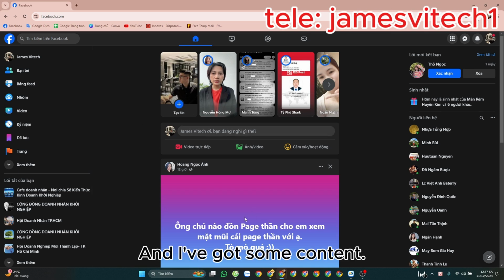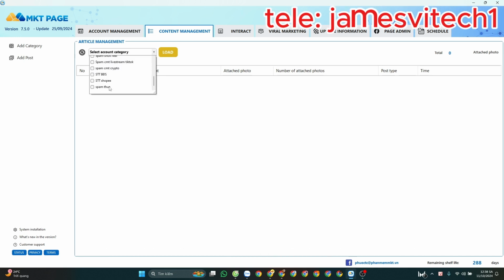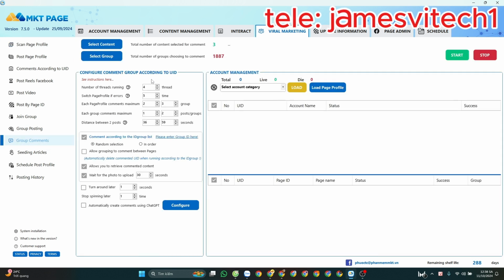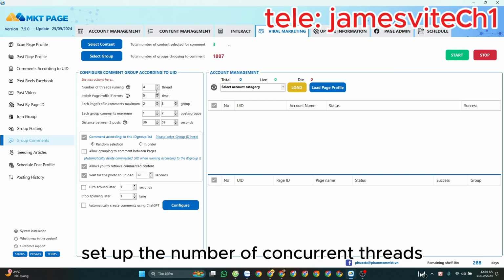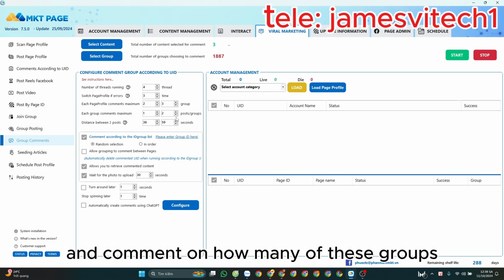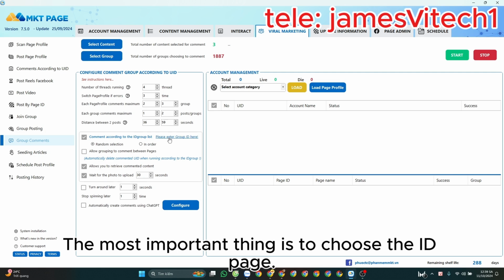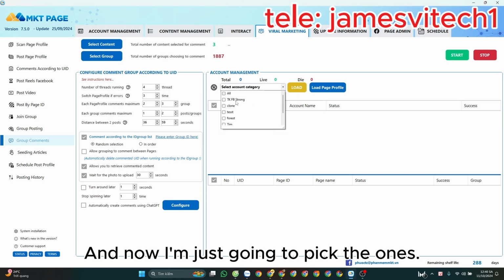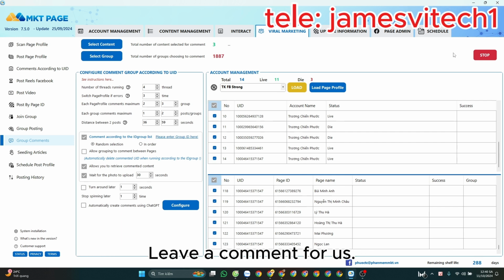Auto Comment Group Facebook By Fanpage | Auto Comment Facebook Tool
In this video, we introduce you to an efficient tool for automatically commenting in Facebook groups using your Fanpage. Boost your engagement and streamline your social media strategy with our step-by-step guide.

🔍 What You’ll Learn:

How to set up the Auto Comment Tool for Facebook groups.
Tips for maximizing engagement on your posts.
Best practices for using automation without violating Facebook's policies.
💡 Why Use Auto Commenting? Auto commenting can save you time, increase your visibility in groups, and help you interact with your audience more effectively. Whether you're a business owner, marketer, or content creator, this tool is essential for enhancing your Facebook strategy.

Content creators
Anyone looking to enhance their Facebook engagement